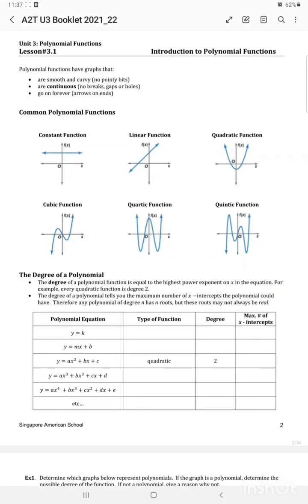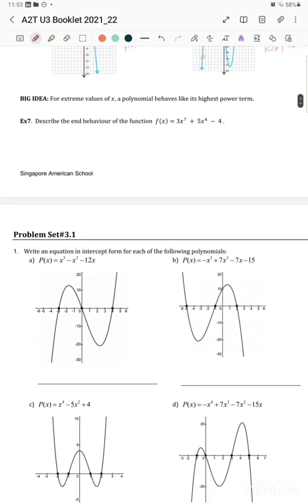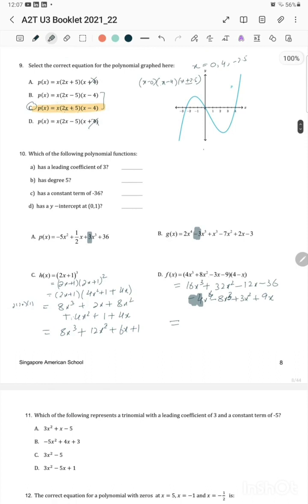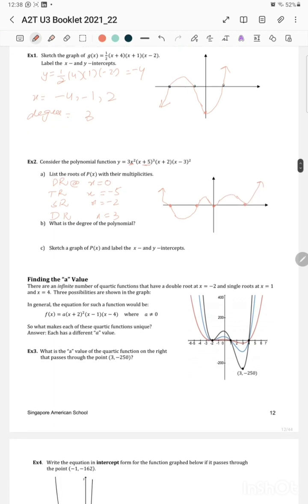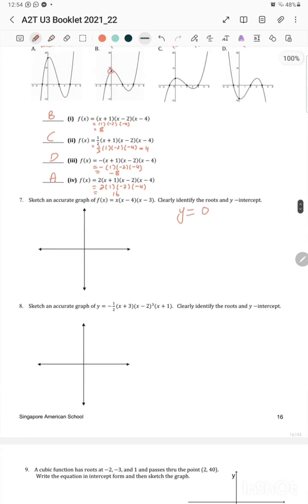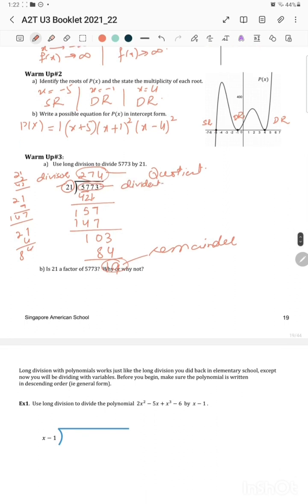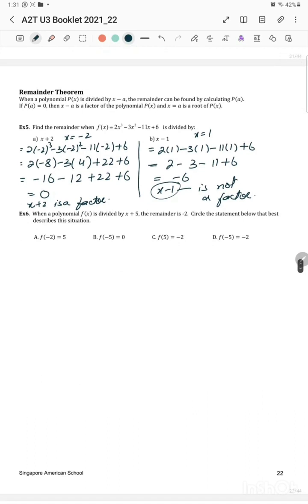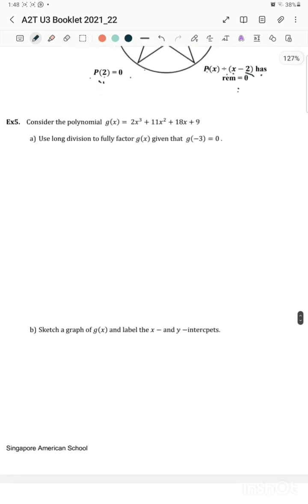complete Chapter 3 | Pre-Calculus | mathematics planet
🔥 Title: Complete Chapter 3 | Pre-Calculus | MATHEMATICS PLANET

📽️ Description:
Here is the combined solution of Exercises 3.1, 3.2, 3.3, 3.4, 3.5, 3.6 and Review Exercise.
Chapter 3 exercise solutions provide comprehensive answers and insights to the challenges posed in the initial chapter of the textbook, offering readers a clear understanding of key concepts and a solid foundation for subsequent learning.
Chapters:
0:00 Lesson 3.1
15:00 Problem set 3.1
29:00 Lesson 3.2
45:00 Problem set 3.2
1:05:00 Lesson 3.3
1:18:00 Problem set 3.3
1:27:00 Lesson 3.4
1:41:00 Problem set 3.4
1:44:00 Lesson 3.5
1:54:00 Problem set 3.6